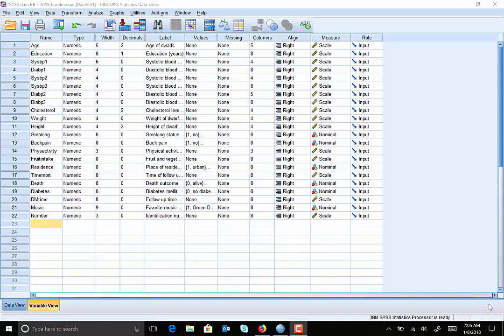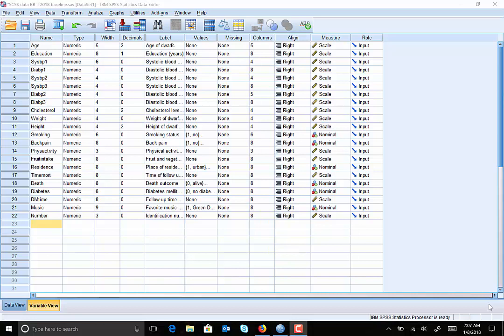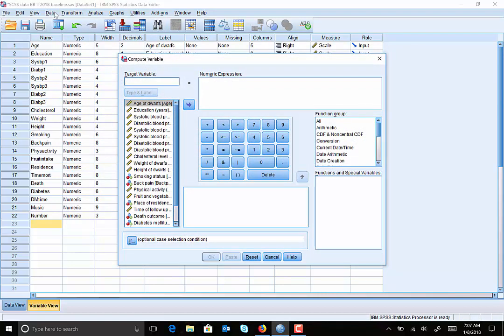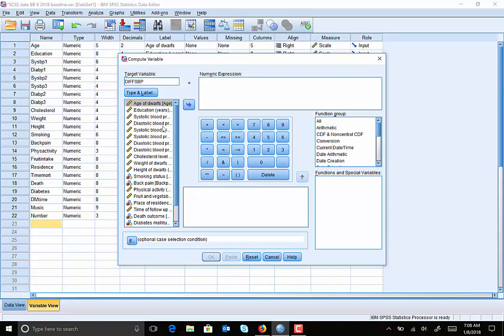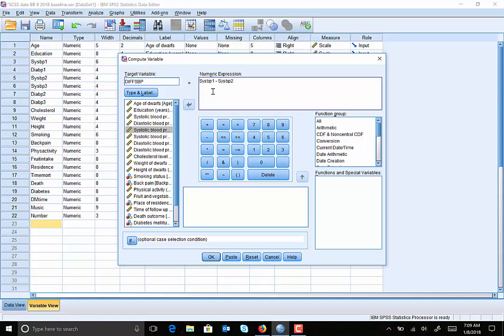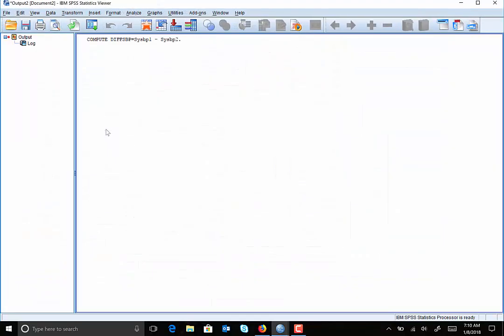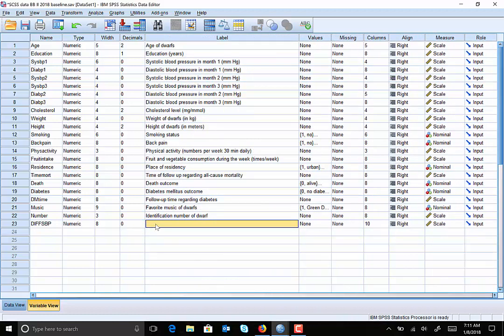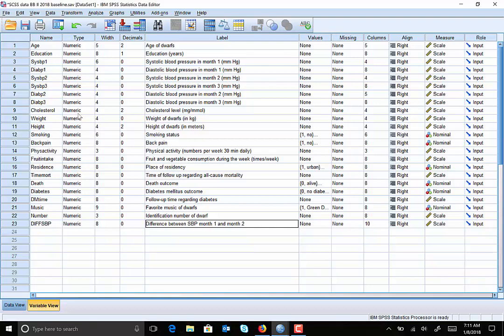How to compute new variables in SPSS